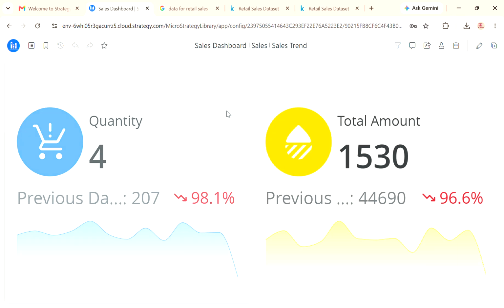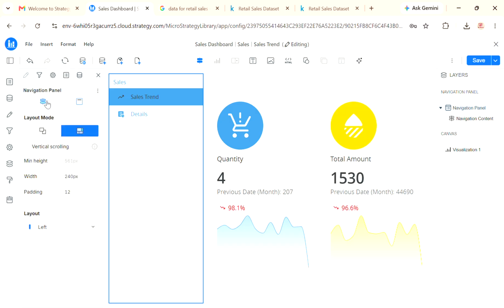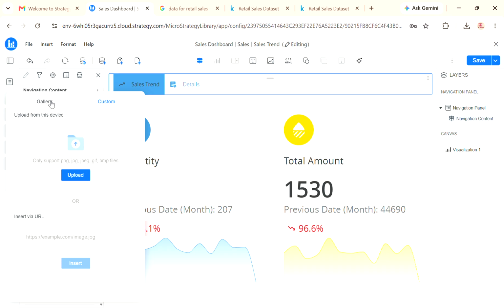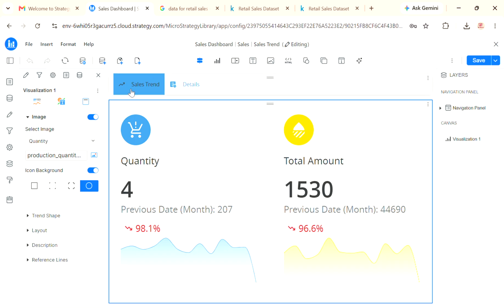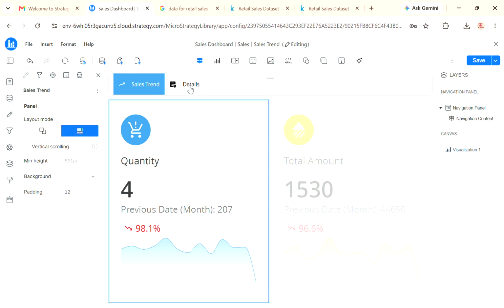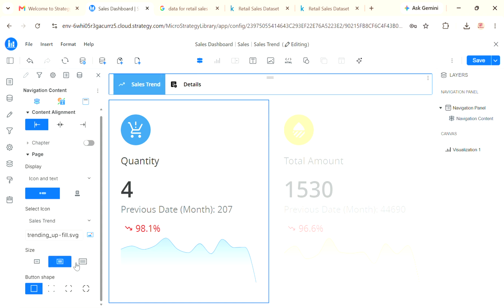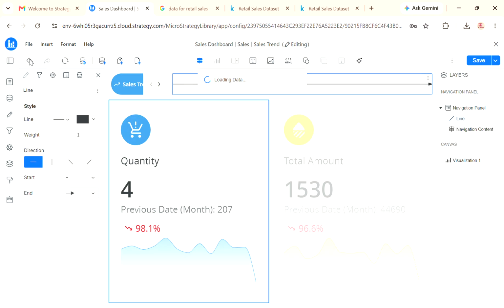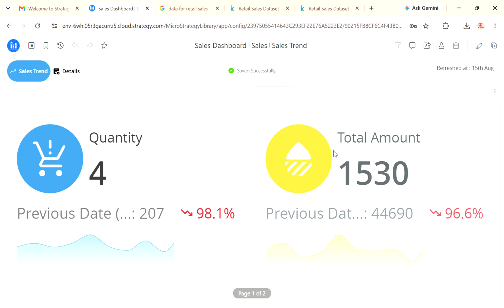MicroStrategy Dossier Navigation Window | New Features Explained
Discover the latest navigation window in MicroStrategy Dossier and how it transforms the way business users interact with dashboards.

In this video, I’ll walk you through:

🔹 New Navigation Pane – simplified access to pages and chapters

🔹 User Experience Improvements – faster switching between insights

🔹 Business User Benefits – intuitive design for decision‑making

🔹 Consumer Lens – how end users can explore data seamlessly

Whether you’re a BI professional, analyst, or business consumer, this demo will help you understand how the new navigation window enhances productivity and storytelling in MicroStrategy.